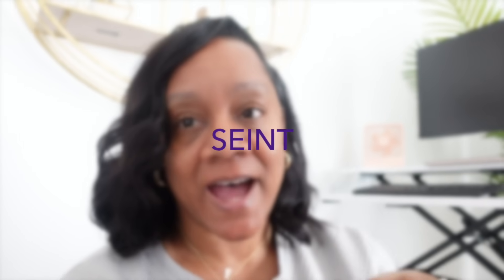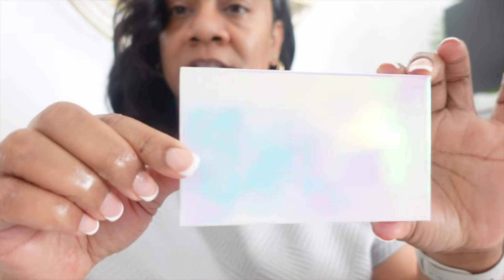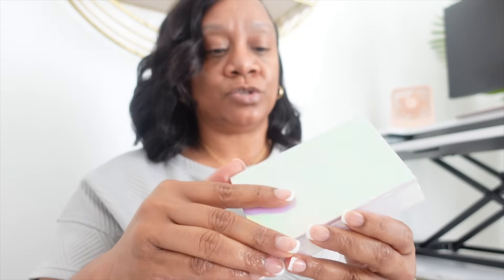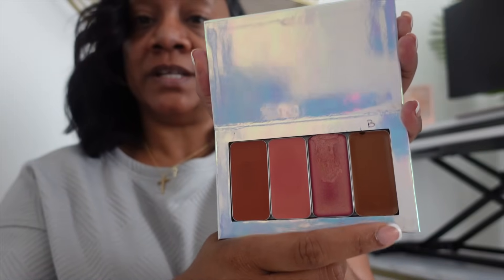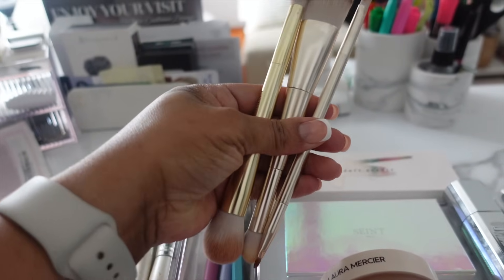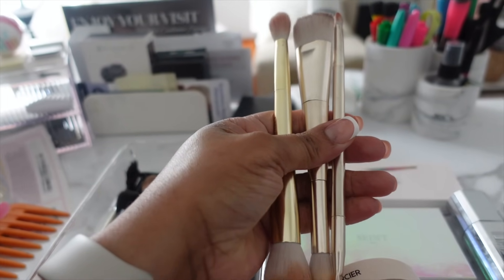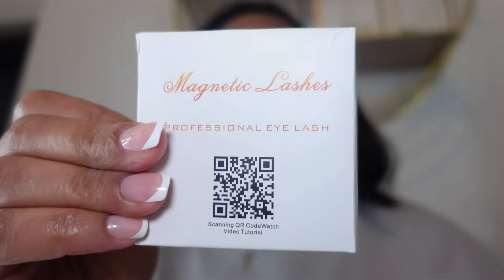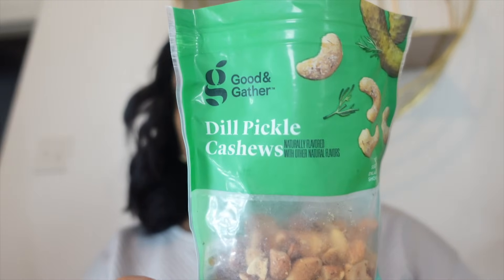Mastering Natural Glam at 40+: Seint Makeup & Mag Lashes Review | Camera Struggles | Faith Marie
In this video, I am doing and reviewing my new custom makeup by Seint and more!

YT Gear

Info
Age: 46
Editing: iMovie
Camera: Sony ZV-1